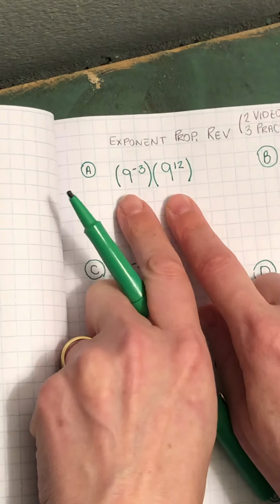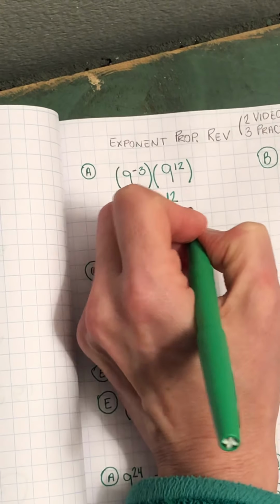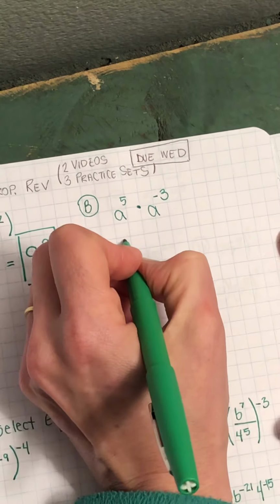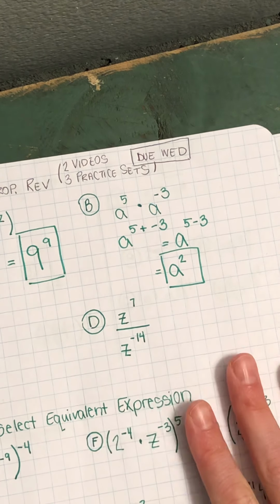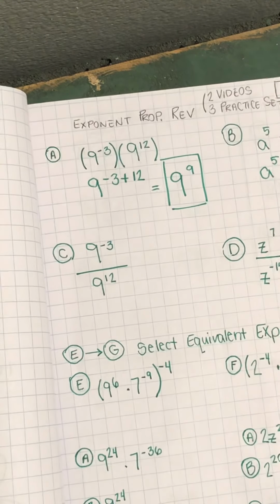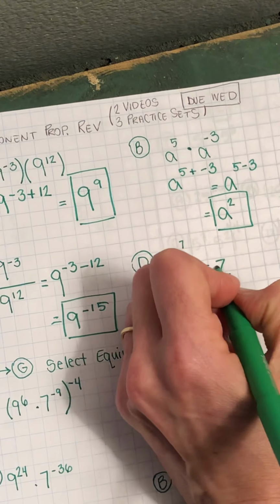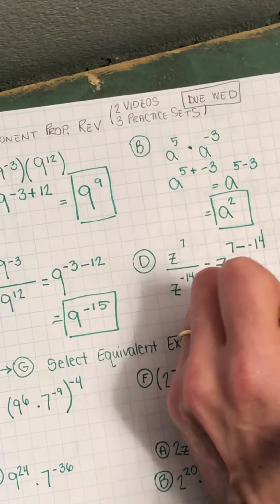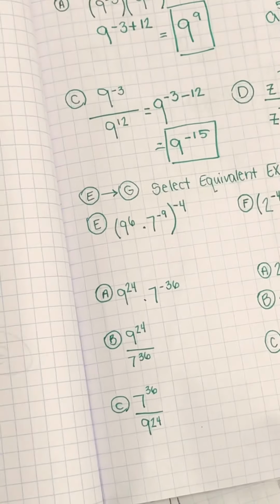8.4 Exponent Property Review (Due Wed, 4/22)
Examples (no notes for 8.4)